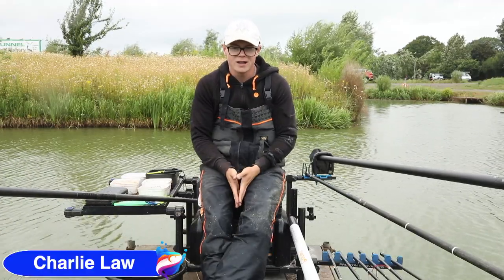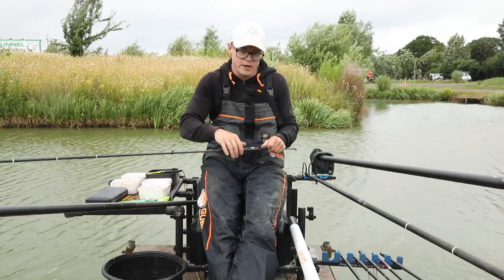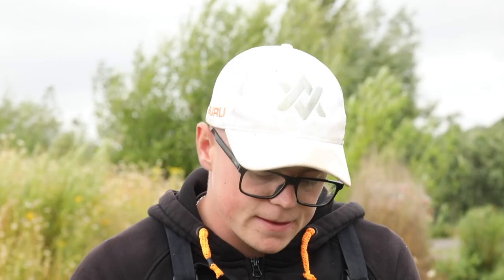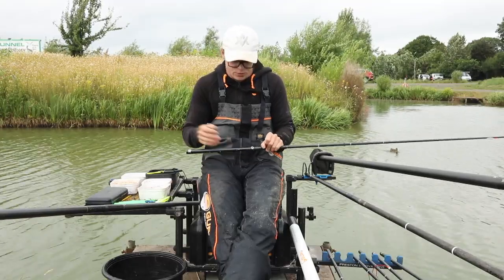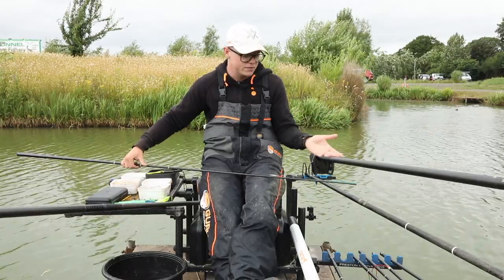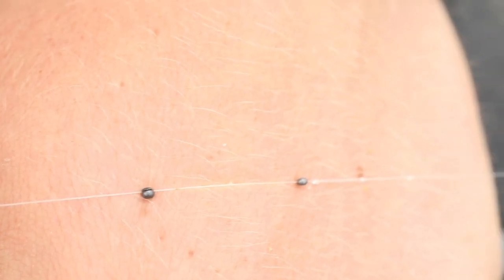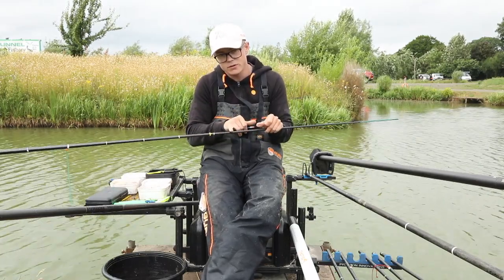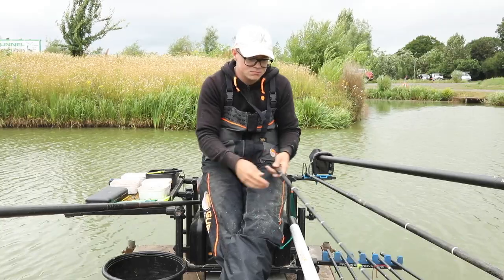Three rigs you NEED in your armoury!